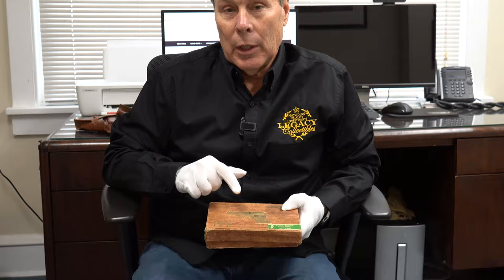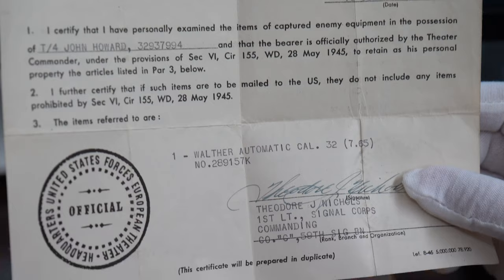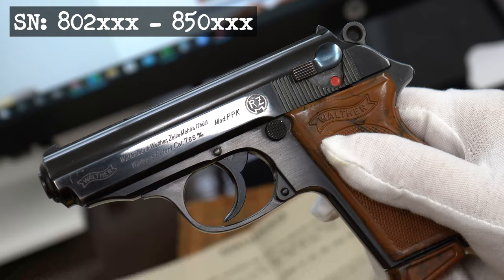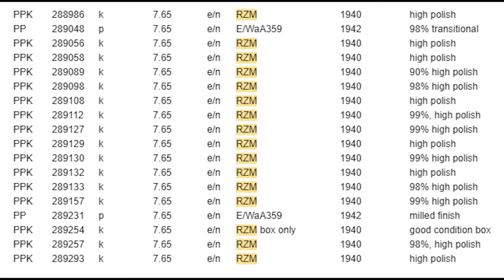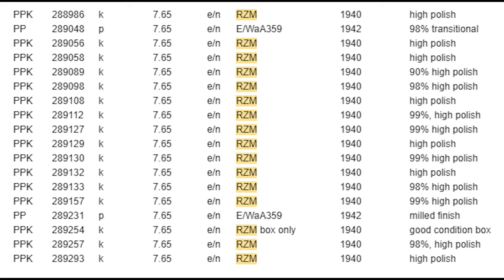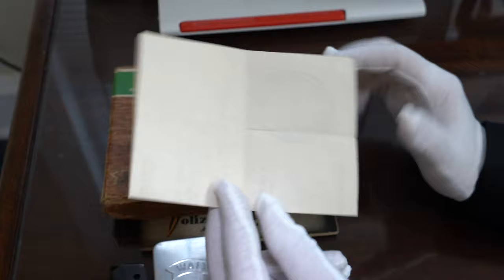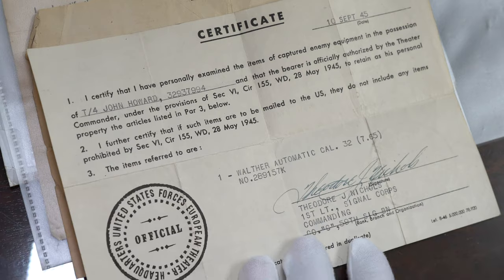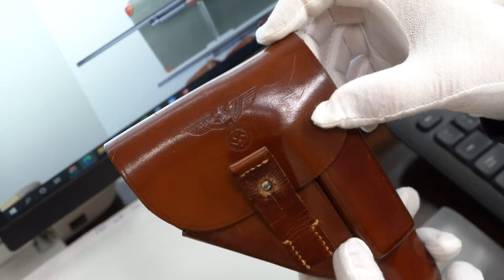Gorgeous, Rare Boxed RZM Walther PPK | From the Vault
In this video, Tom shows us a gorgeous and rare RZM marked Walther PPK that comes in its original matching box!